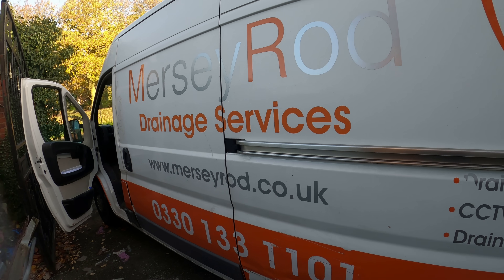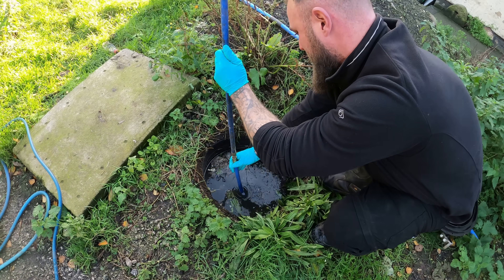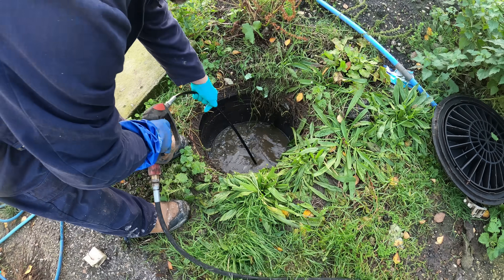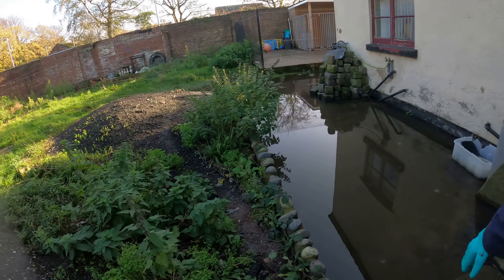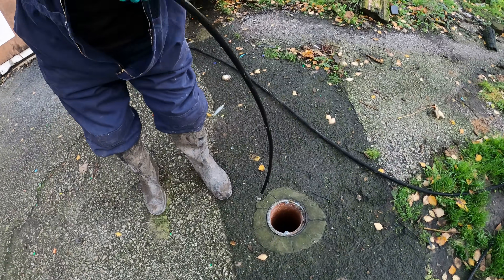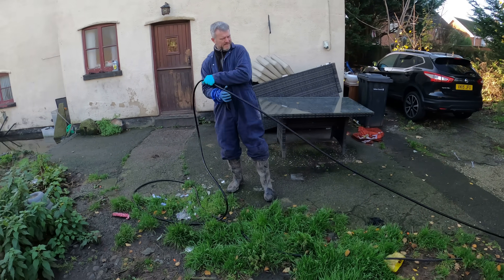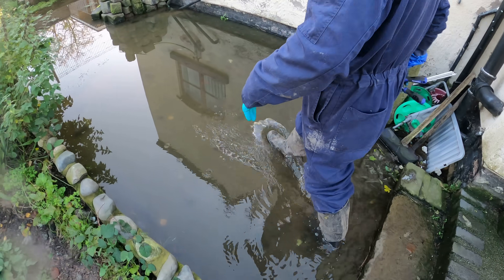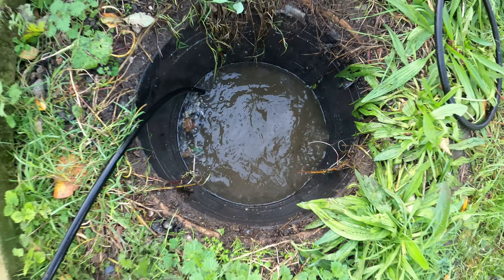This Is VERY Satisfying! WAIT FOR IT! #1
Featuring:
THE DRAIN UNBLOCKERS!!

Who Knows?? - Video Editor

Drain Unblocking
Drain Cleaning
Drain Repairing
Drain Inspection
CCTV Drainage Survey
Blocked Toilet